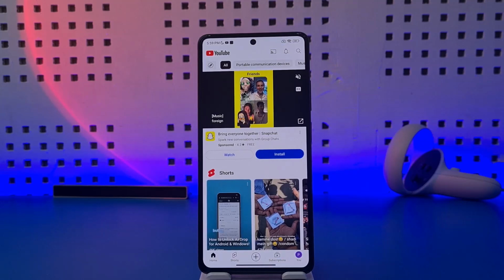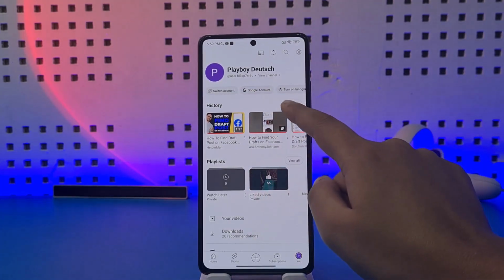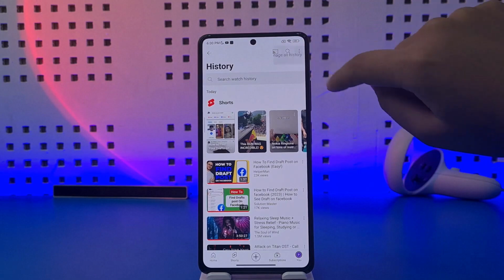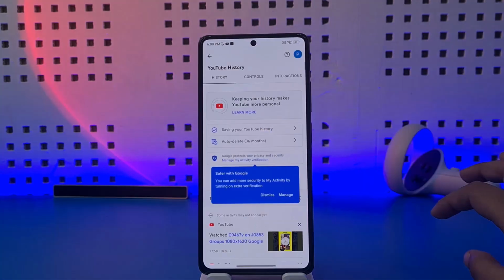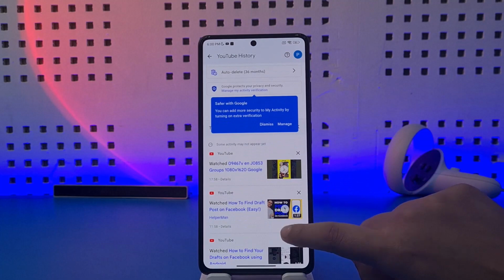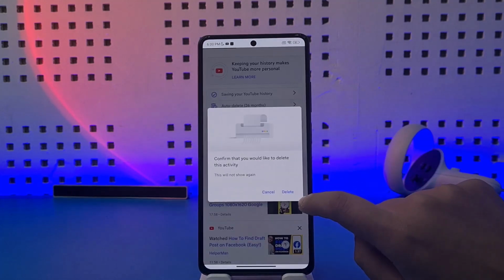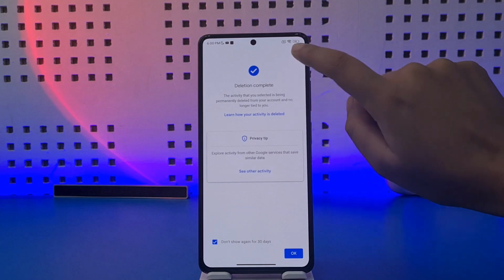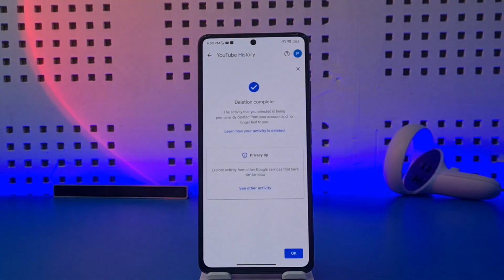YouTube How to Delete Search History !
In this tutorial, I will guide you on how you can easily delete YouTube search history.
0:00 Intro
0:13 Profile icon
0:25 Delete search history
1:10 Conclusion